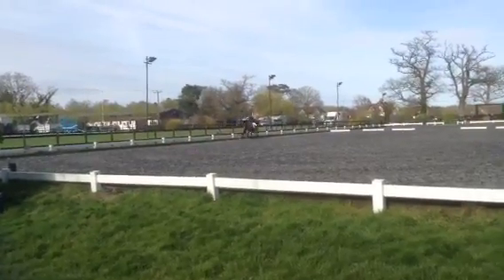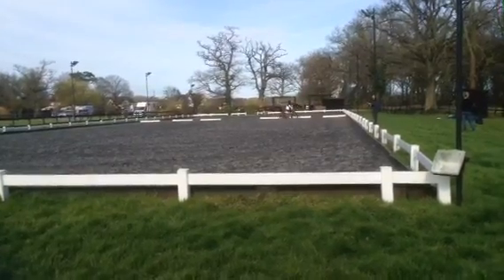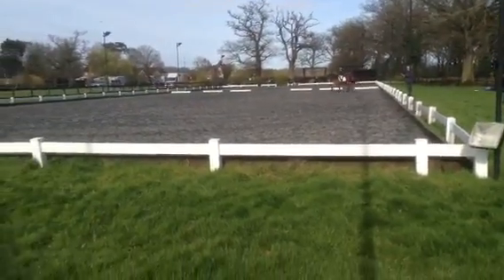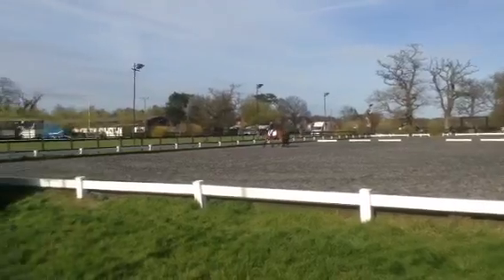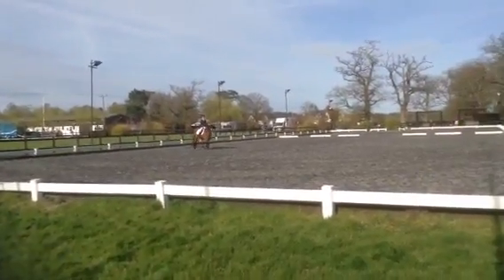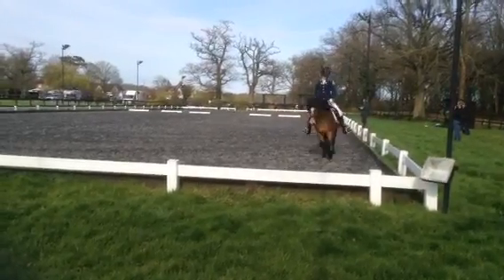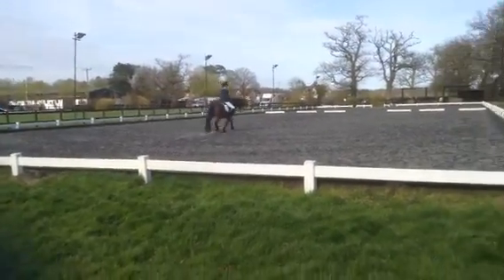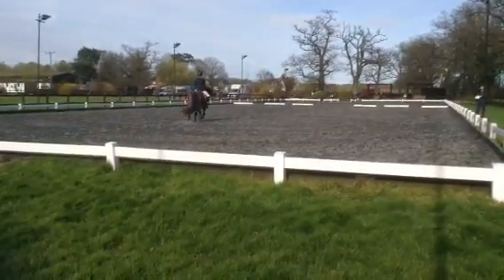Bonnie Bourne riding Haven Justin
Winning the C Squad competition for 12 years and under at Oldencraig spring 2015